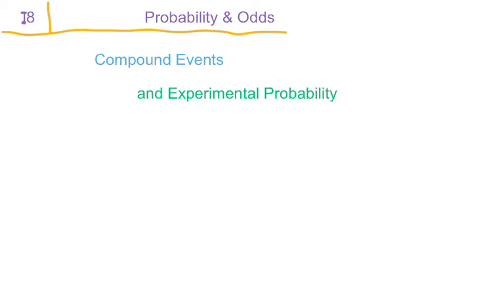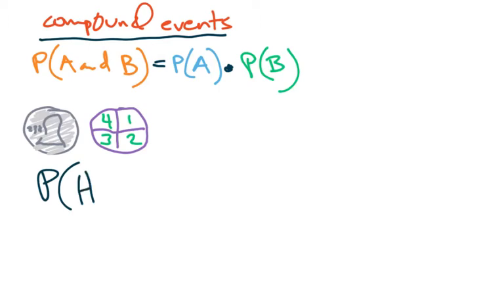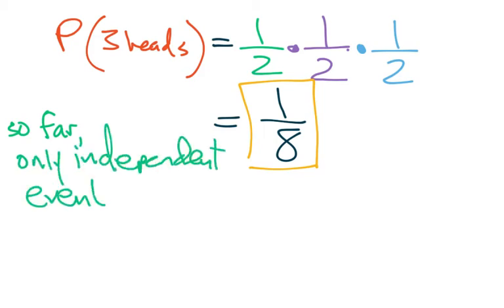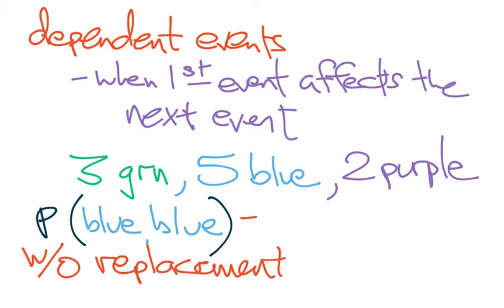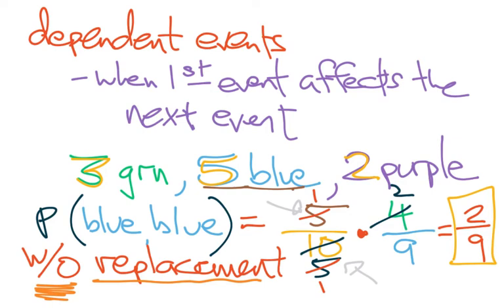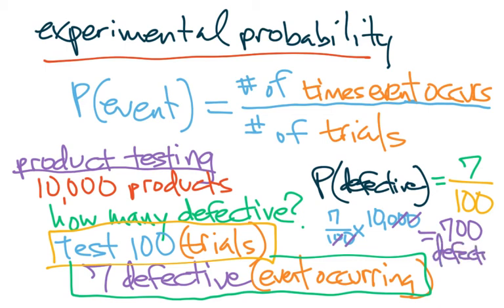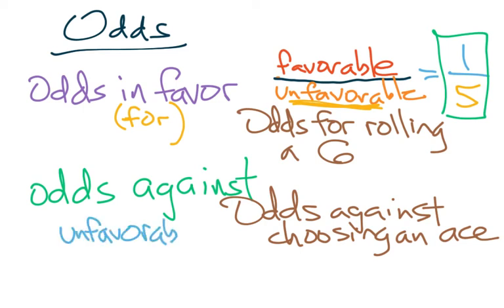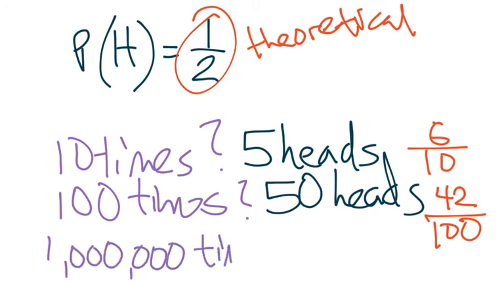Probability and Odds 7B LI8